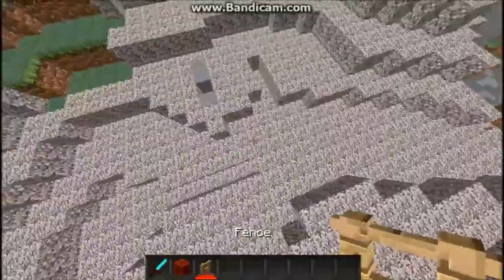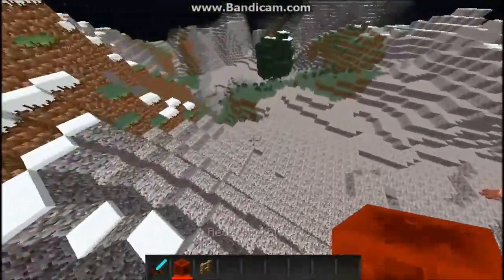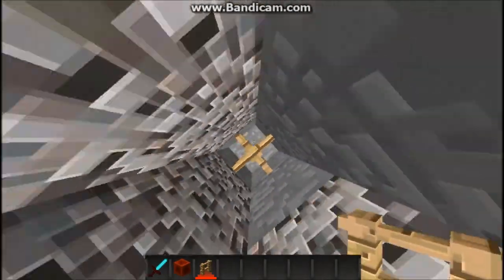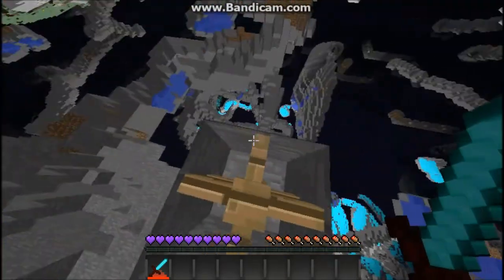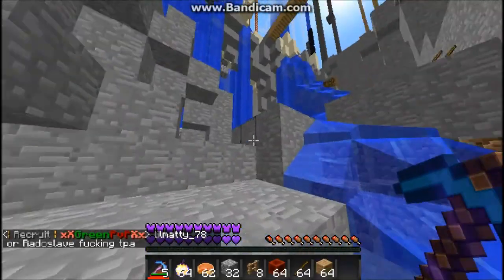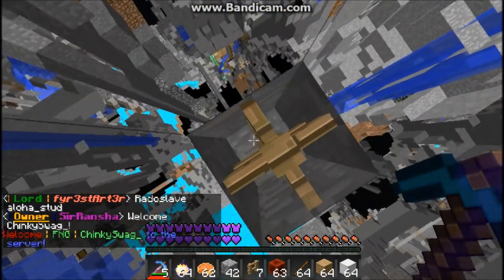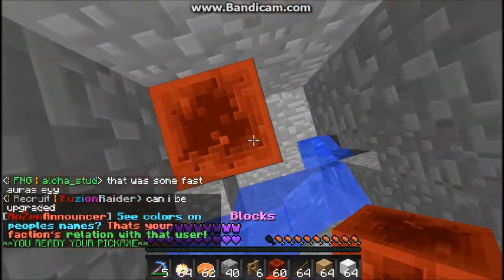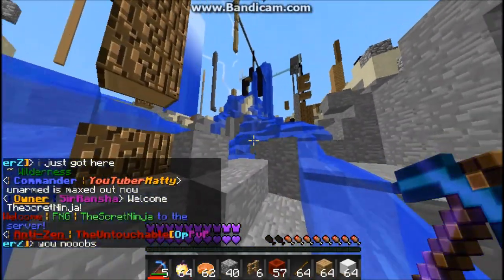Minecraft Raid Tips - How To Find Bases And Vaults!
*If you would like to support me you can donate using this link.*
Funds will go towards better equipment to make videos more enjoyable and giveaways for you guys :)

Q&A

Q. Can I raid with you?
A.I would let you join, but most of them time I'm with my team and they don't want me to, or I want to keep the goodies for my self.

Q.Can we Skype?
A.I would like to Skype with my fans but now days with all the people that can ddos its very risky. Most the time the answer will be NO unless we have talked on Ts or a server for a while.

Q.Can you come on a raid with me?
A.I would love to come on a raid with anyone who would like to give me one. I might even possibly record and you might earn a shout out!

A.Find me on the servers I play a lot (see next question),leave a comment on a video, message me through YouTube, or message me on skype if you have me added!

Q.What servers do you play?
A.nozenpvp.net,meteams.com, mc.powerfactions.com, or any of the .hcraid.com servers!

Q.What Texture Packs do you use?
A.I mainly use stimpays,laxs, and my own. I have a few of mine own that I made on my channel!